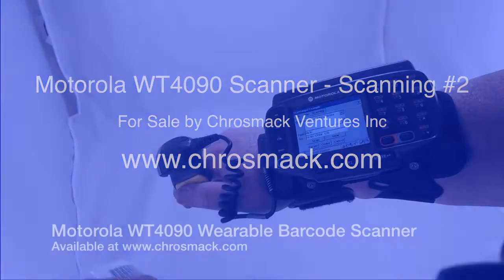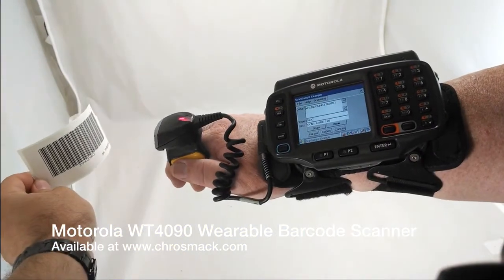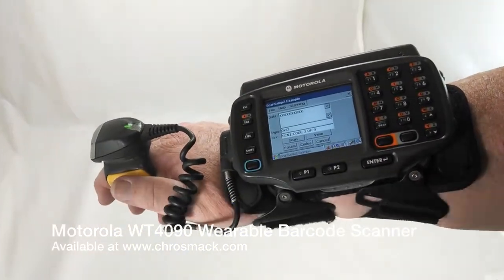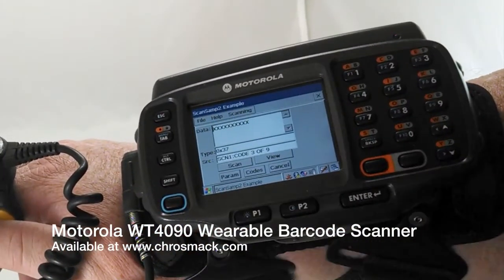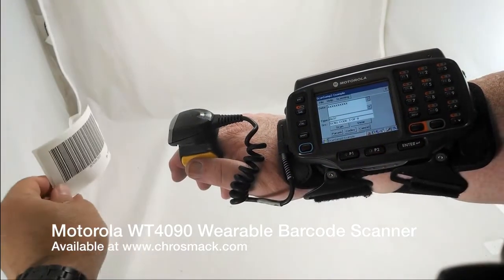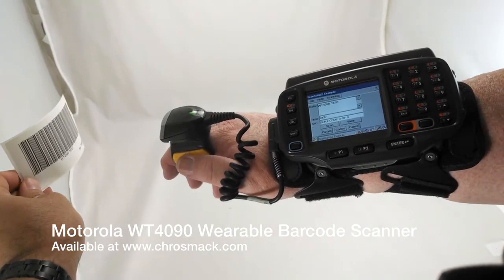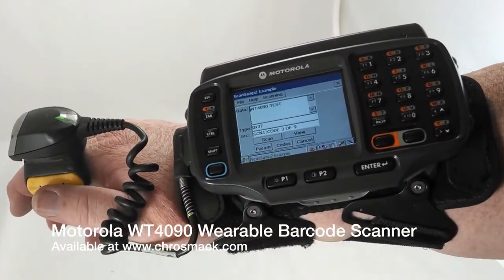Motorola WT4090 Wearable Barcode Scanner - Scanning #2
In this short video, we show the Motorola WT4090 scanning two barcodes.